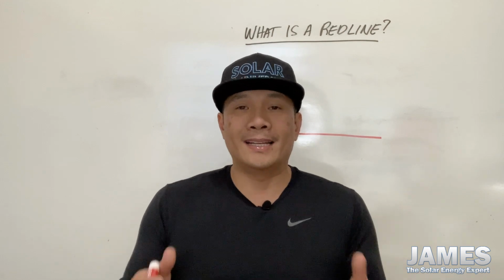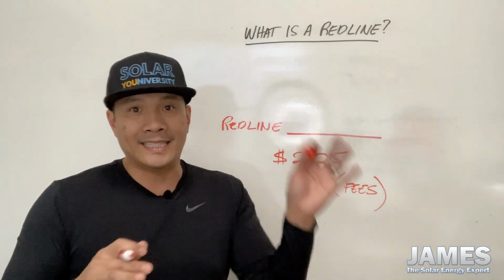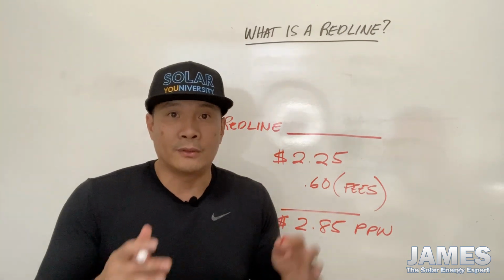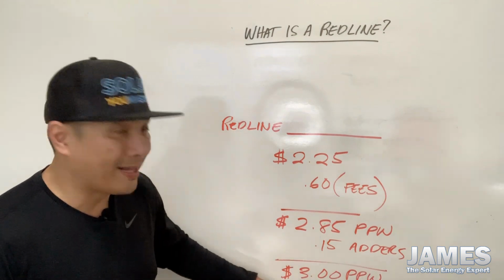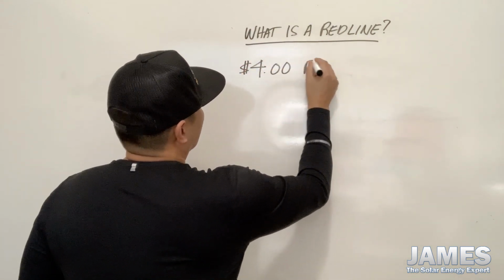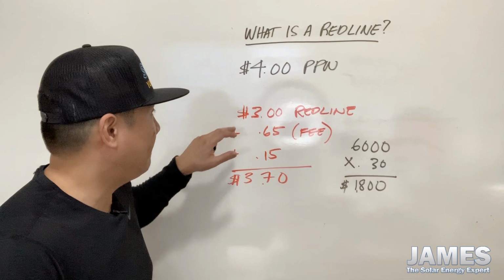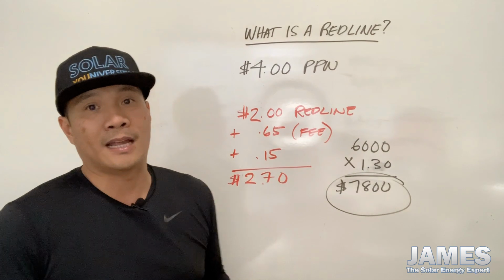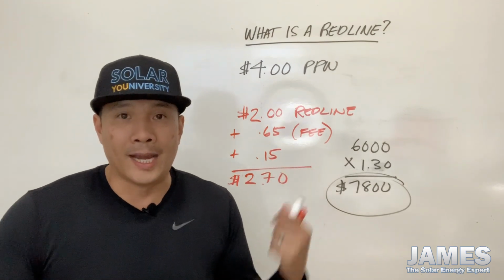What is a redline commission plan?